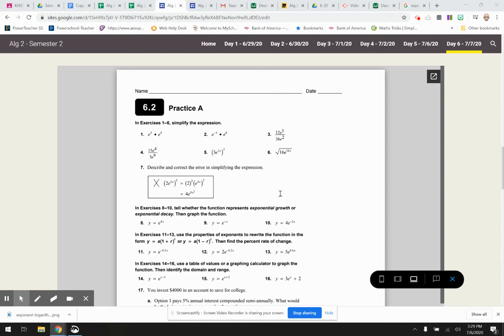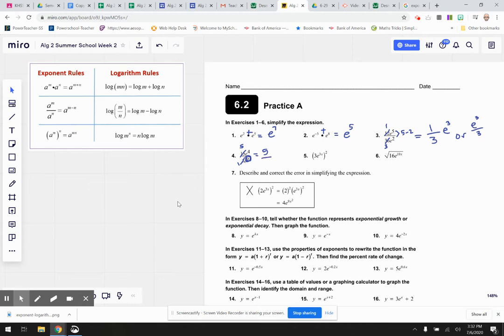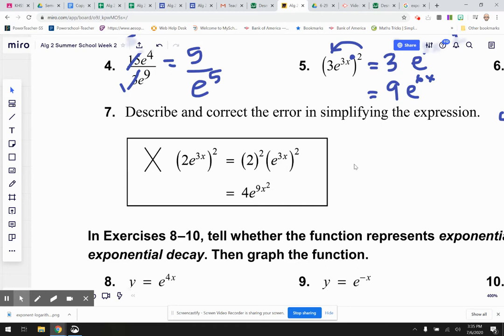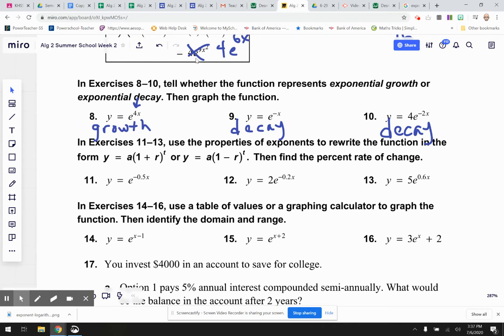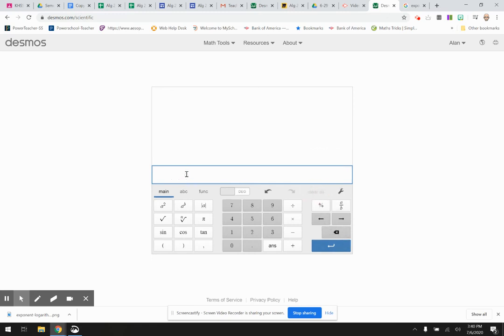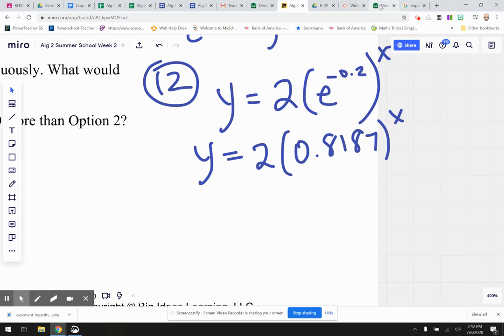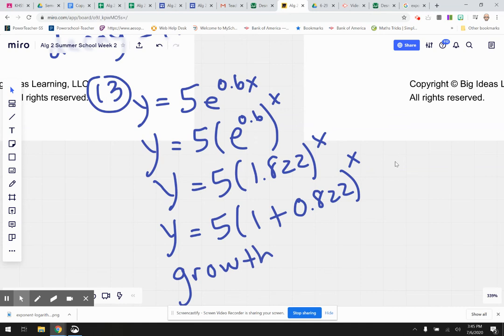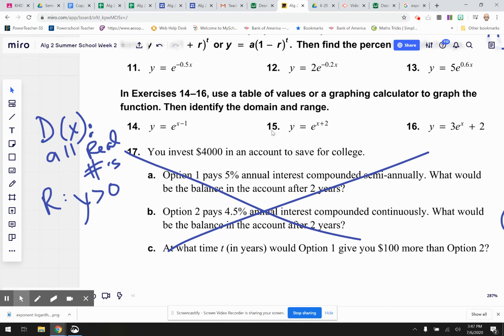Alg 2 - Sem 2 - 6.2 Practice A